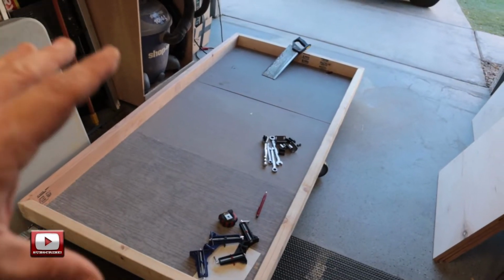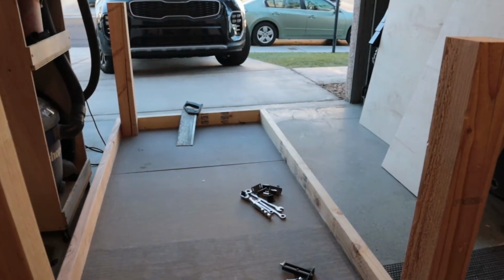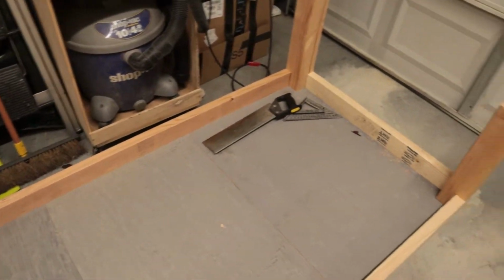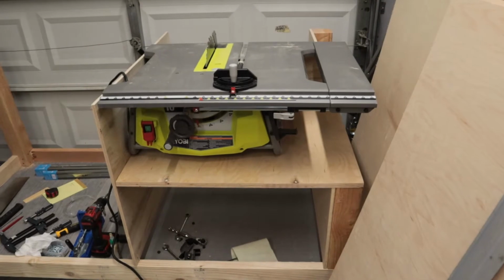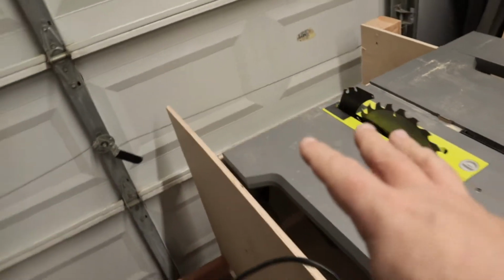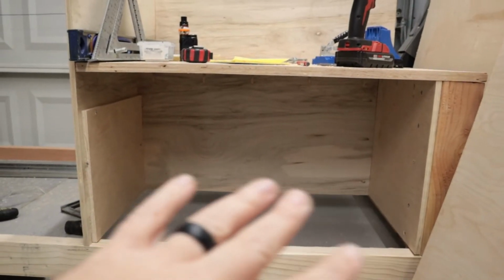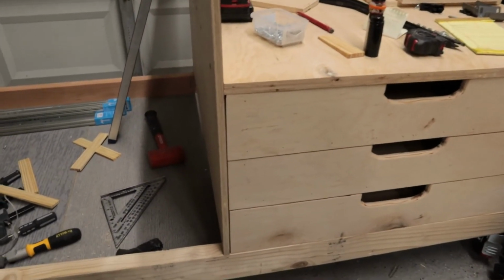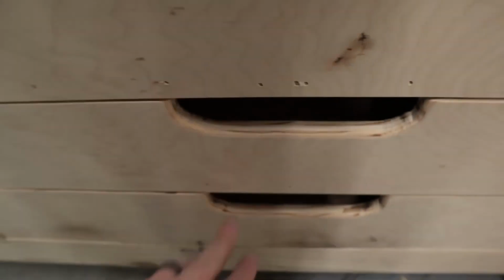Watch This For How to Build a Rolling Workbench | Project Center | Part 2 | Table Saw Platform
I decided I needed a mobile work bench that I can easily tuck away when not in use to free-up some much needed space in the garage workshop.  This is Part 2 where I get the tablesaw stand and drawers built

Parler:  @WjmIndustries